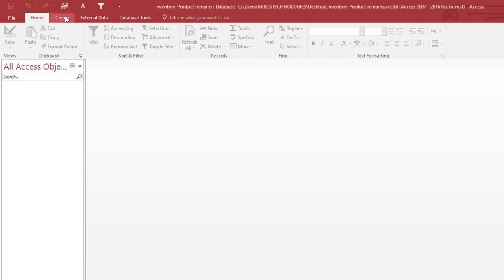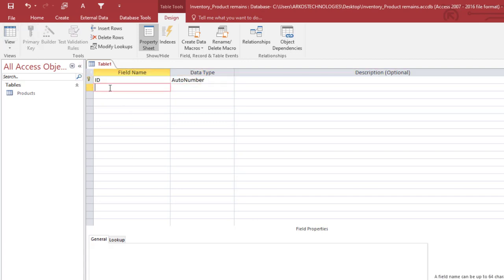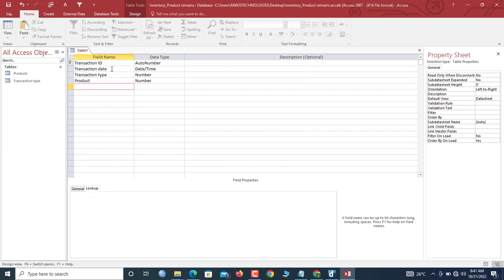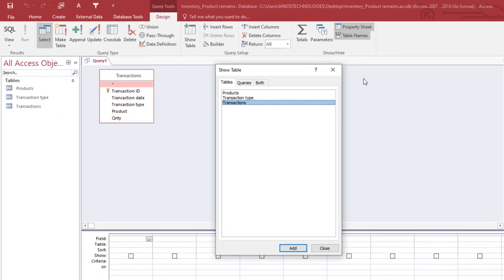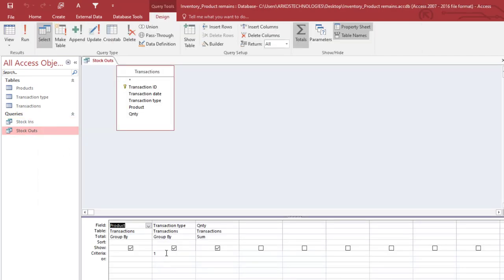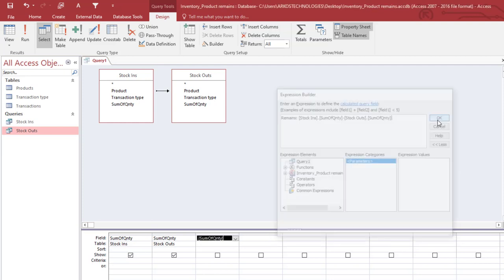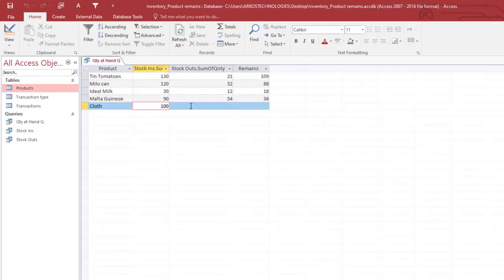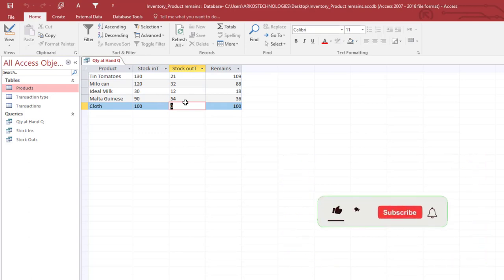How to Calculate Remaining Stock Quantity in Microsoft Access | Simplified Inventory Database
SIMPLIFIED PRODUCTS INVENTORY IN MS ACCESS

Hello everyone, thank you for tuning in to this Microsoft Access database tutorial.

In this video, I show you how to create a simplified product inventory tracking database in Microsoft Access. The focus of this lesson is to help you understand how to track products and correctly calculate the quantity at hand in an inventory database.

This tutorial is useful for beginners, students, small business owners, and anyone learning how to build practical inventory systems in Microsoft Access.

In this lesson, we cover:

✅ Product records
✅ Stock-in records
✅ Stock-out records
✅ Quantity at hand calculation
✅ Simple inventory tracking workflow
✅ Basic database design in Microsoft Access